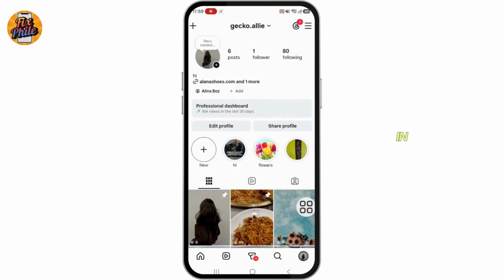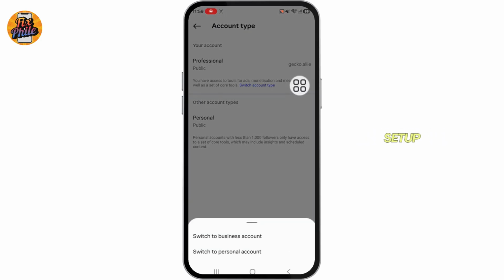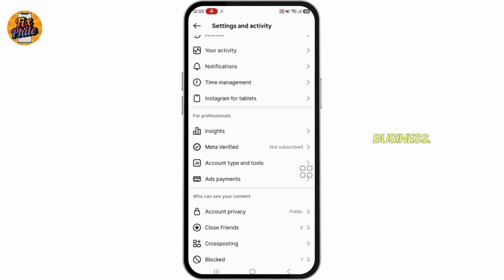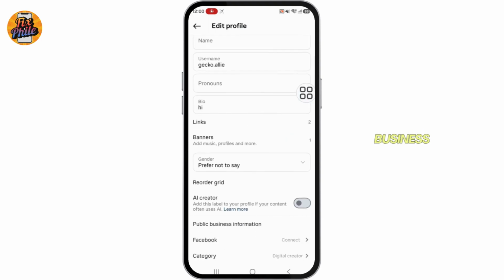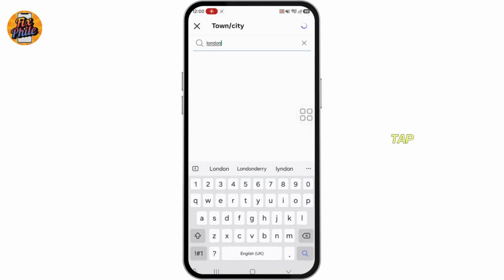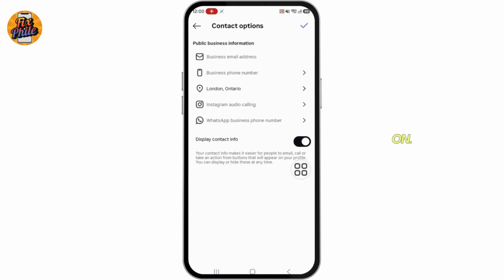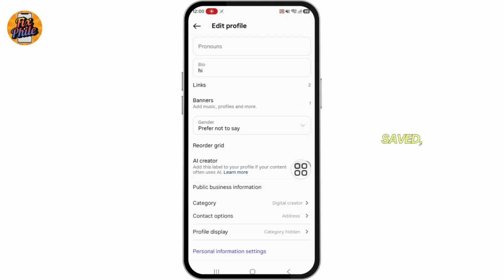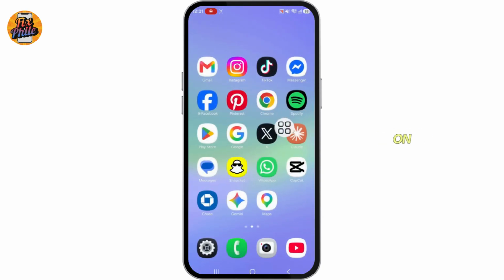How To Change Country In Instagram 2026 | Update Instagram Country & Region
Learn how to change your country or region in Instagram using the latest settings and account options.

This tutorial shows how to update your location information and adjust your country settings where available.

Timestamps:
00:05 – Open Instagram Settings
00:25 – Go To Account Information
00:50 – Update Country Or Region
01:05 – Save Your Changes
01:12 – Done

Your Instagram country or region may be determined by factors such as your account information, connected Meta accounts, device location, or network. Some country-related settings cannot be changed directly within Instagram and may update automatically based on your activity or account details.